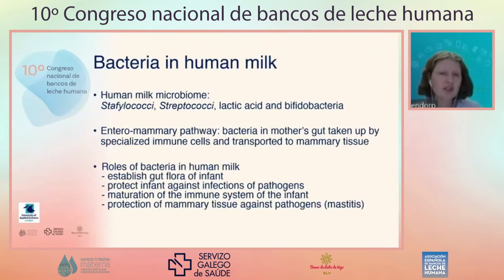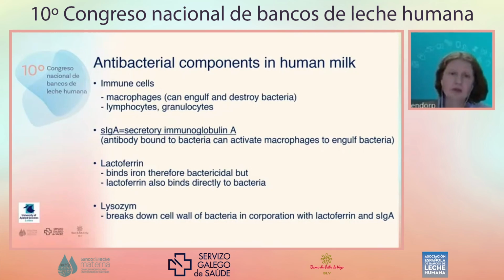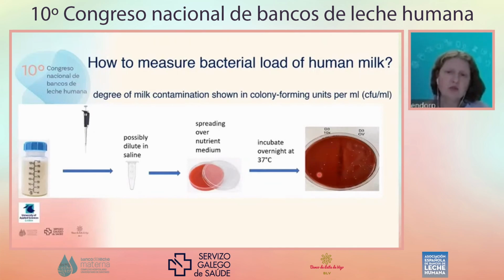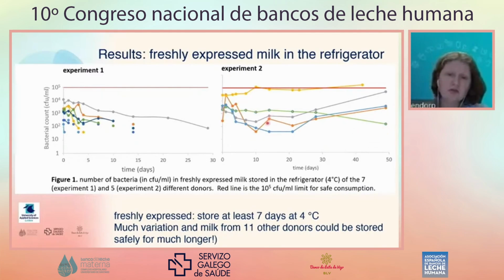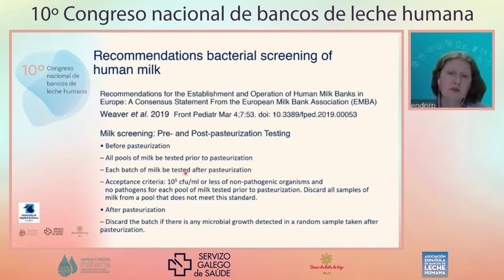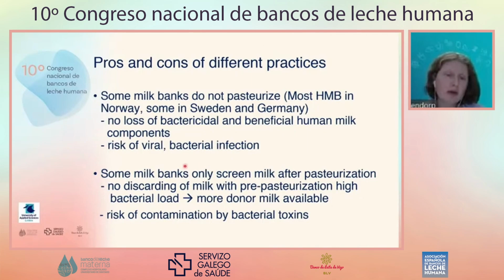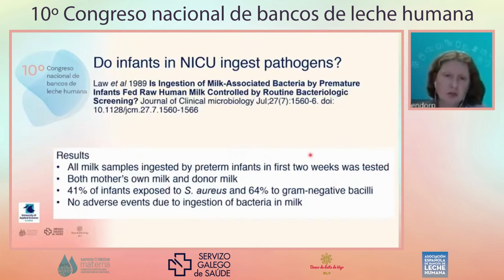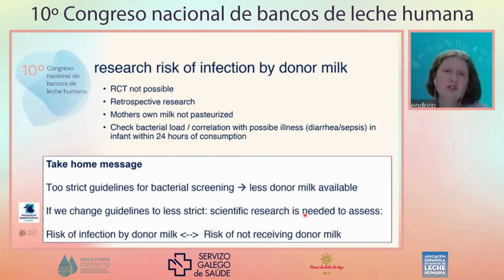Diana Wittendorp - Human milk bacteria: implications for handling (donor) human milk